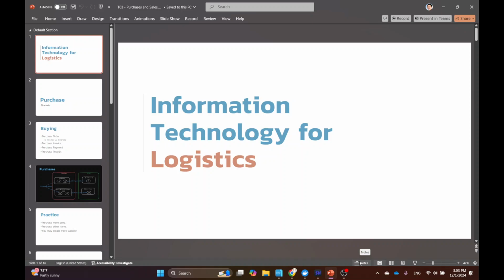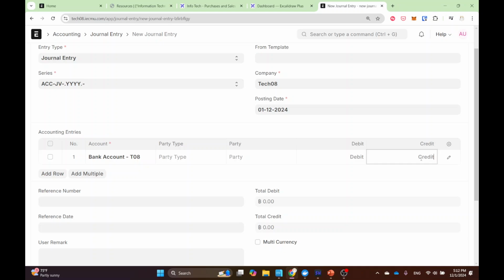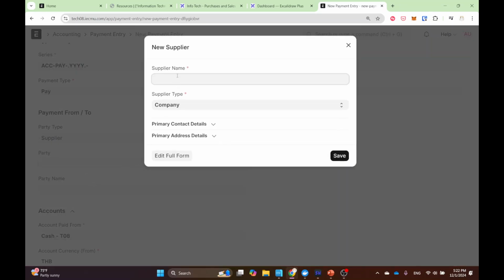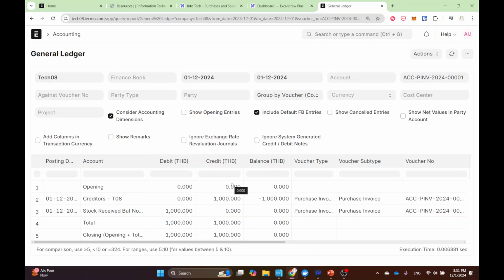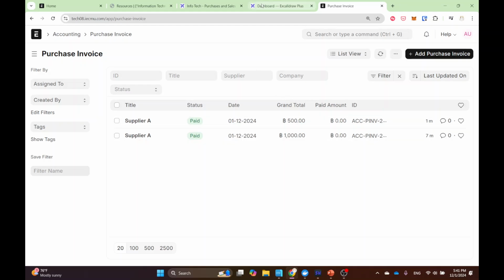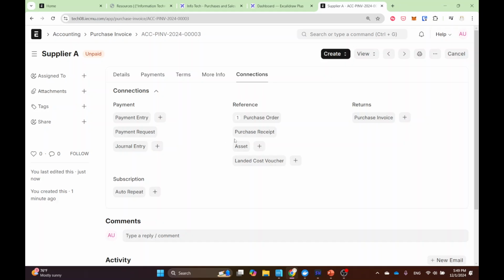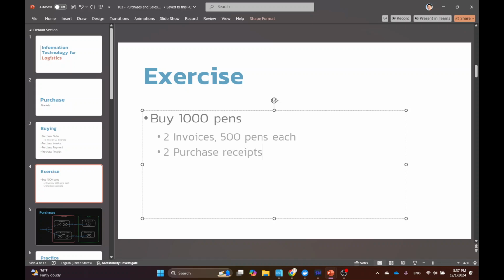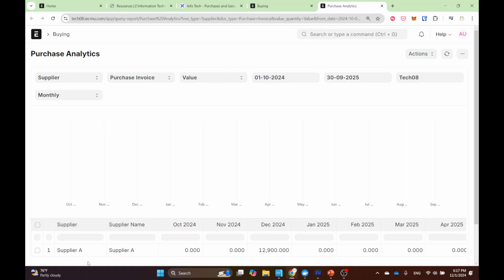Info Tech. Logist. (2567): Purchase Module